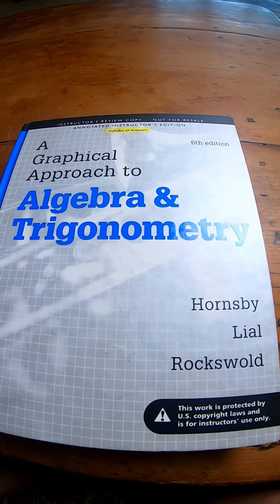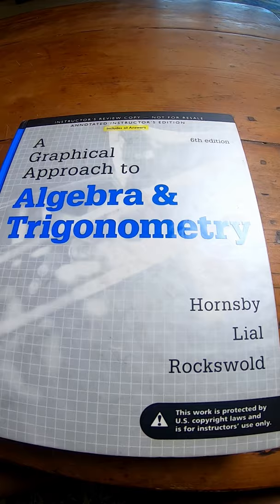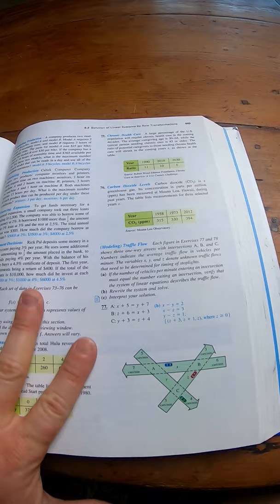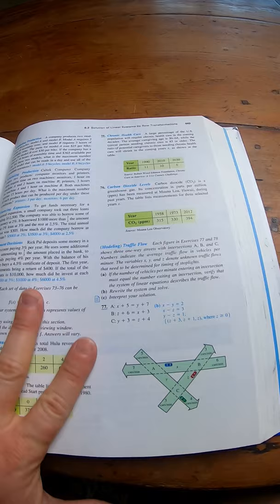A Graphical Approach to Algebra and Trigonometry by Hornsby, Lial, and Rockswold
This is the book on amazon